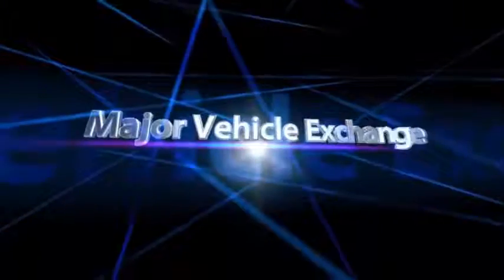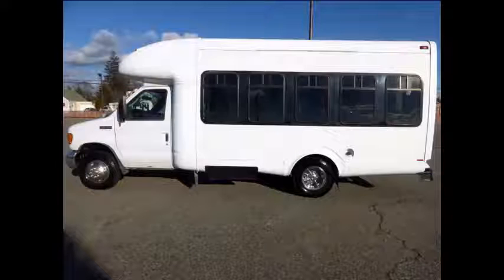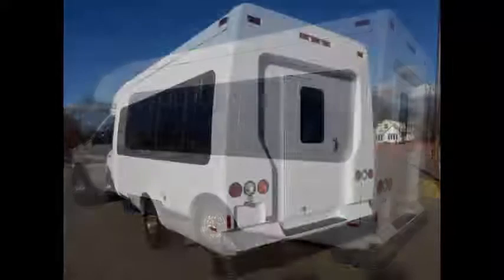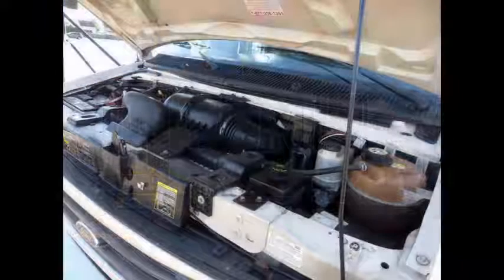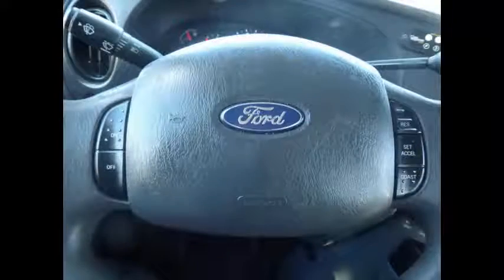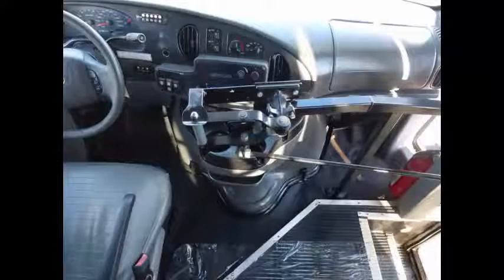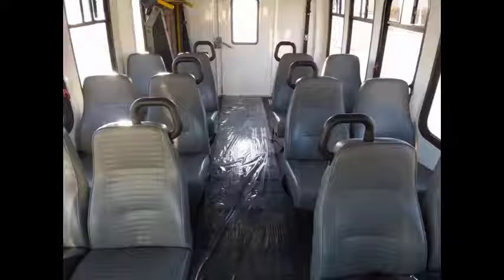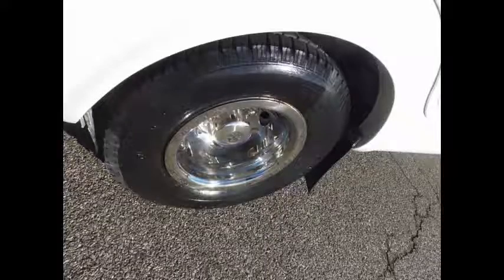Multipurpose shuttle bus for sale | 2006 Ford E450 Startrans Wheelchair Bus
- Multipurpose shuttle bus for sale by NY Dealership | 2006 Ford E450 Startrans Wheelchair Bus

This Non emergency bus for sale is fit For Adults Medical Transport Mobility & Handicapped
VIN #: 1FDWE35S96DA96487
Stock #: A4805
Condition:Used Clear Title
Engine:6.8L V10 Triton
Transmission:5 Spd Automatic
Mileage:77,087
Drivetrain:Rear Wheel Drive
Exterior Color:White
Vehicle Overview
FORD E-450 STARTRANS 12 PASSENGER W/2 WHEELCHAIR POSITIONS NON-CDL SHUTTLE BUS

DURABLE FORD TRITON 6.8L V-10 ENGINE & AUTOMATIC TRANSMISSION WITH OVERDRIVE.

FULLY DETAILED SHUTTLE BUS WITH SEATING FOR UP TO 12 PASSENGERS AND UP TO 2 WHEELCHAIRS.

This Non emergency bus for sale is IDEAL FOR ADULT TRANSPORTATION, SENIOR TRANSPORT, RETIREMENT HOMES, ADULT DAYCARE, CHURCH, SHUTTLE BUSINESS, SCHOOL OR TEAM USE.

HIGH CAPACITY FRONT & REAR AIR CONDITIONING AND HEAT - 12 PASSENGER VINYL SEATS WITH SEAT BELTS, ARMRESTS AND GRAB HANDLES - ELECTRIC WHEELCHAIR LIFT - NEW AM/FM/AUX/MP3 BLUETOOTH STEREO W/ REMOTE - ANTI-LOCK BRAKES.

Major Vehicle Exchange presents this 2006 Startrans Ford E-450 12 passenger with 2 wheelchair positions plus driver shuttle bus. Equipped with an extremely rugged and dependable Triton 6.8L V-10 engine which delivers superb performance and power under load. This engine is known for it's power and reliability. The bus is in excellent condition for its age and mileage and has been thoroughly reconditioned, checked and road tested. It's seating arrangement is perfect for Tours, Charters, Shuttle Service, Church, Senior and Adult Daycare, Retirement Homes, Handicapped Mobility, Schools and much more. Fully inspected and ready for immediate delivery.

The automatic transmission of this Non emergency bus for sale is shifts smoothly, and the drive train feels like new. All mechanical functions are in excellent working condition and all fluids have been checked and changed as needed. Comfortable accommodations for all passengers, including ice-cold front and rear air conditioning and a rear heating unit for the colder months. The tires are in very good to excellent condition. The exterior was just detailed for a great appearance with only minimal wear and tear evident. The interior looks fresh and is very comfortable. Safety equipment is located throughout the bus includes seatbelts for all passengers.

Non emergency bus, Non emergency Buses For Sale, Non emergency Used Buses For Sale, Non emergency, Used Bus Sale, Used Buses sale, Bus Sale, KGN7